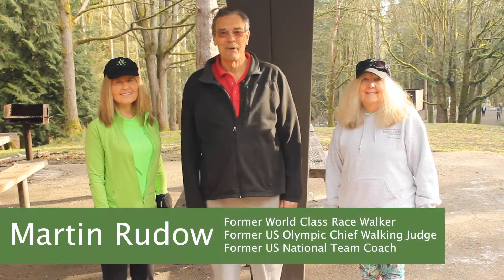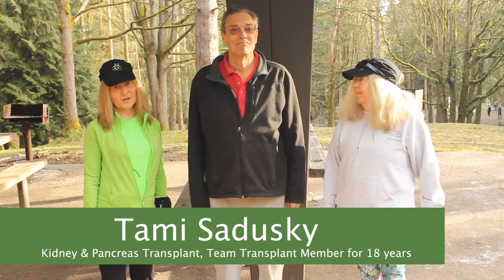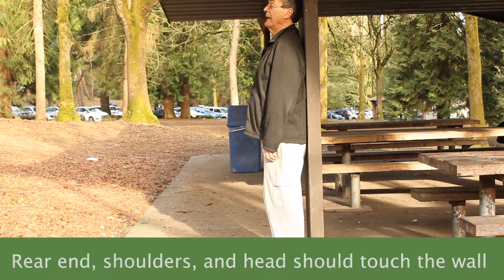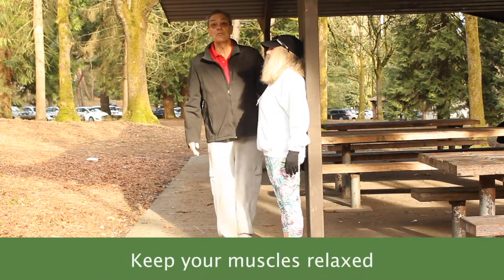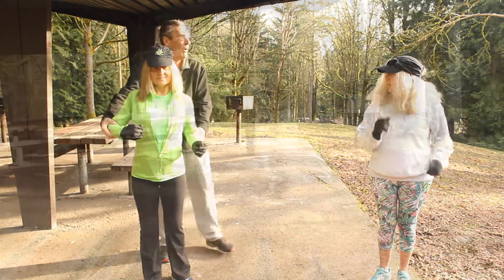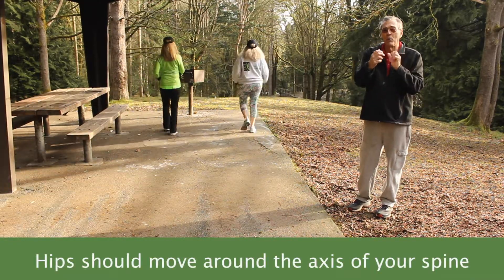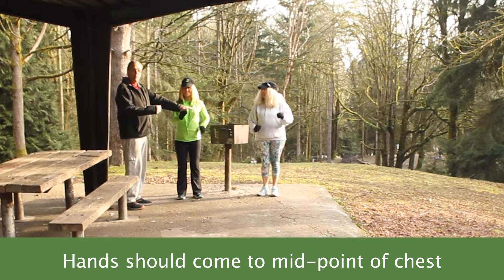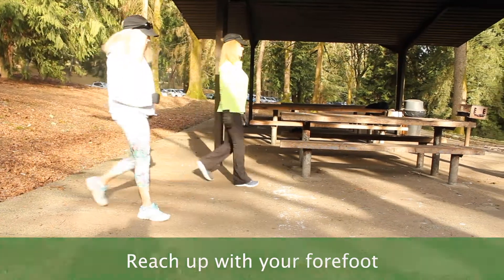Team Transplant-Walking Technique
Learn about proper walking technique with Martin Rudow, former world class race walker, former US Olympic chief walking judge, and
former US national team coach.